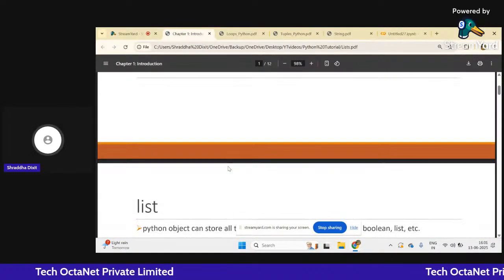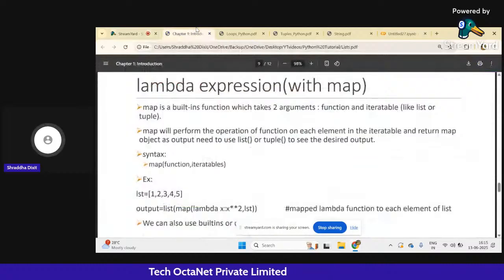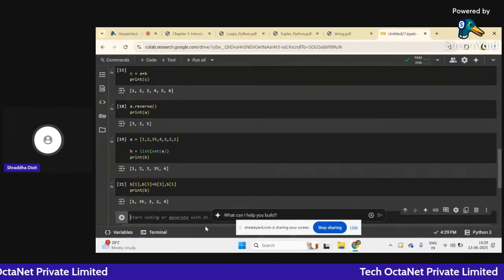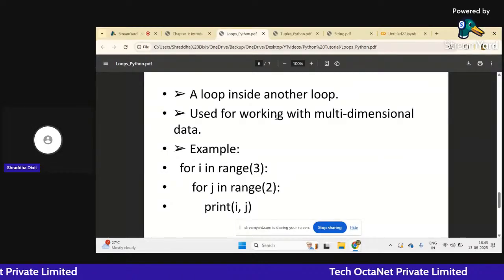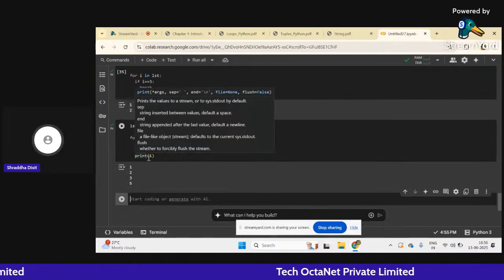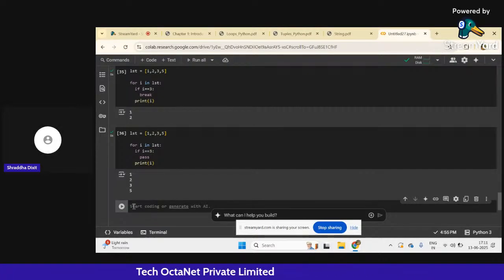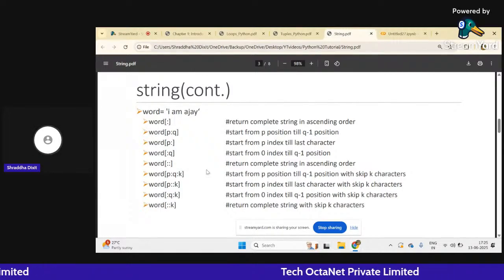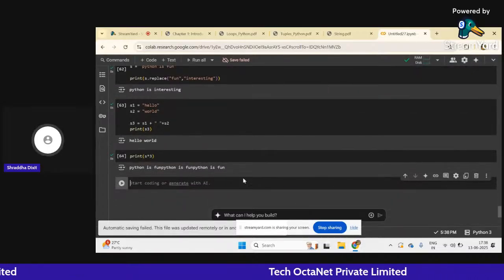PYTHON DEVELOPMENT WORKSHOP DAY 2